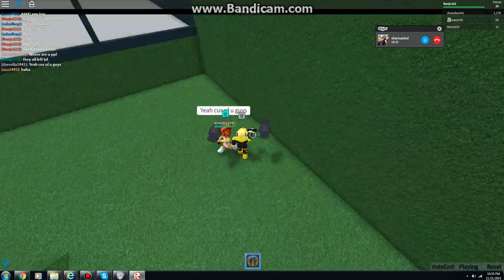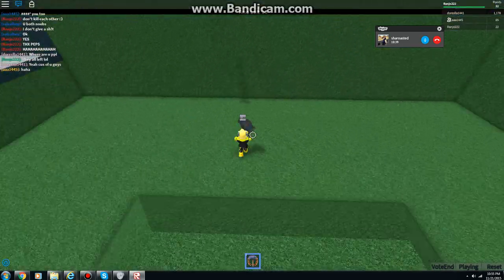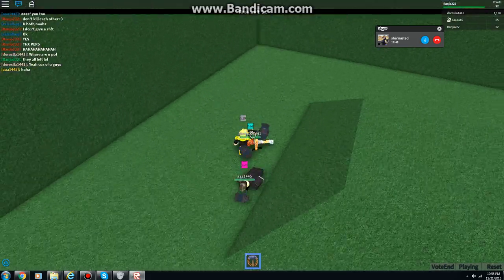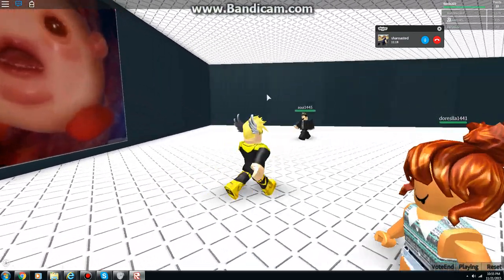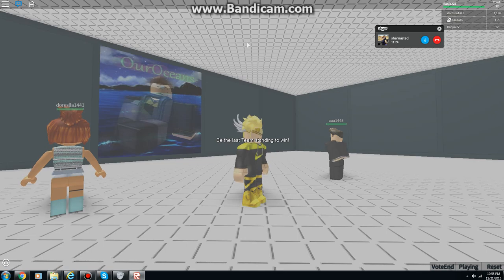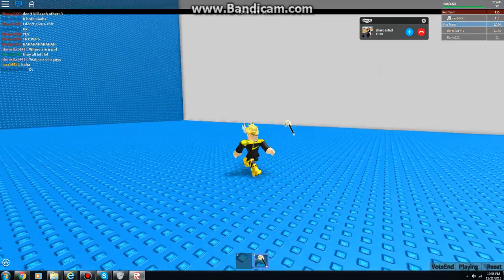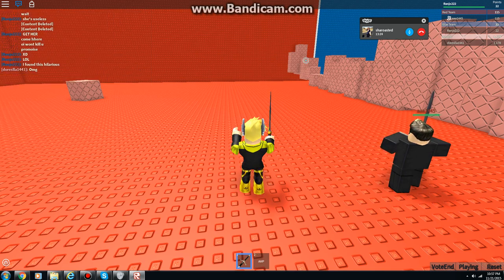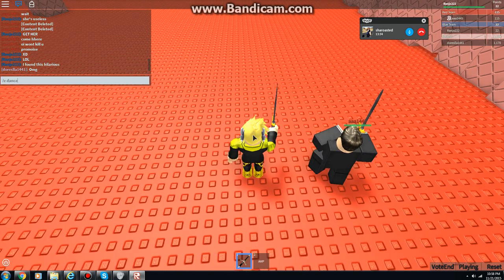Person299 Having fun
Sometimes we mess around, like we kill everyone, and troll around.